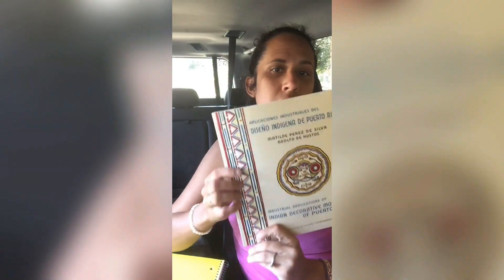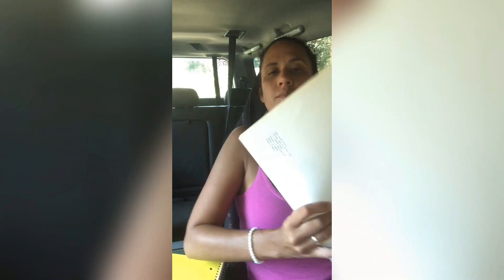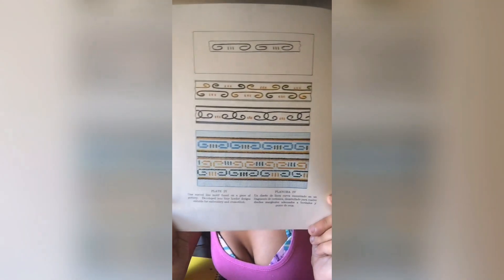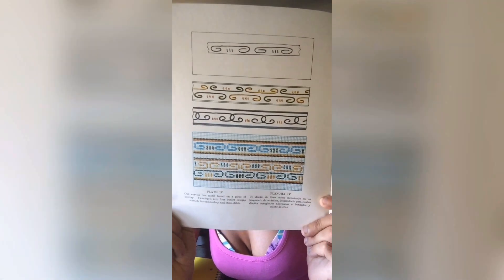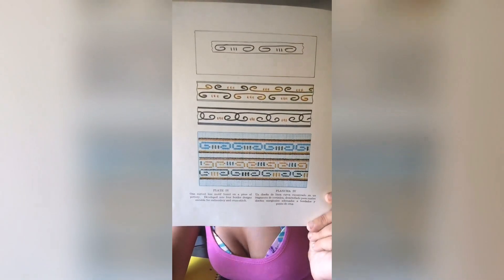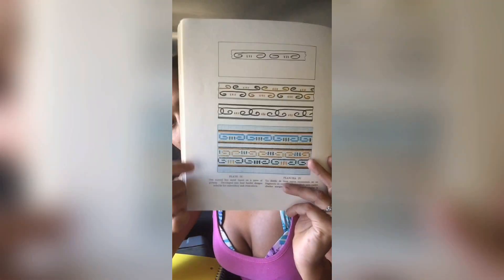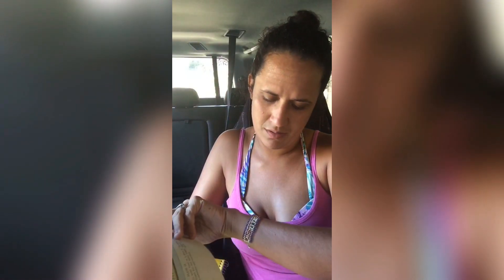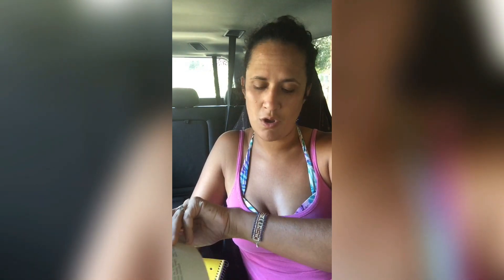Motifs of Puerto Rico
Music excerpt from song "Guaytiao" by Concilio Taíno Guatu-Ma-Cu a Borikén